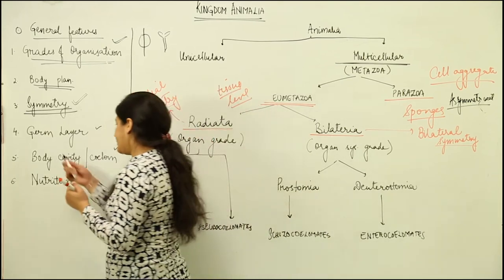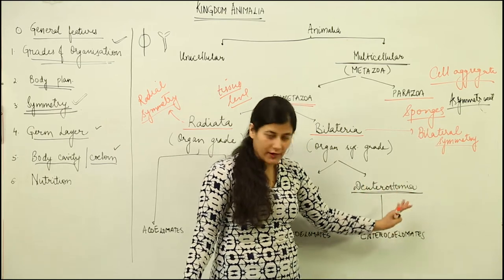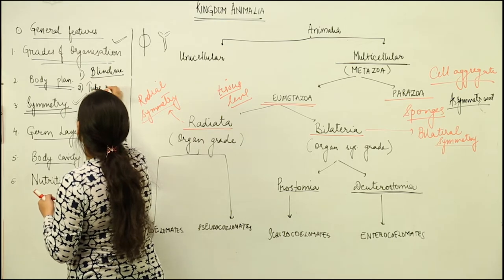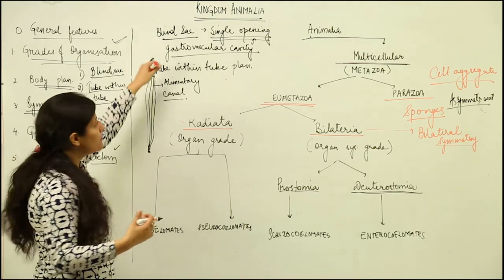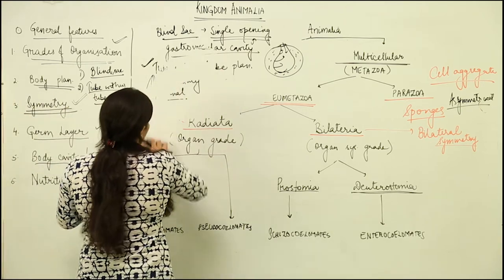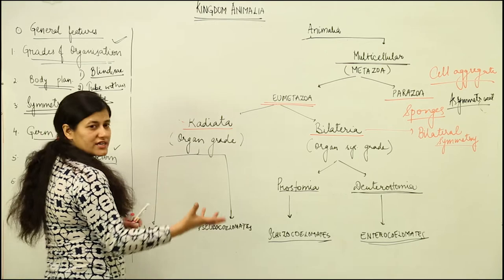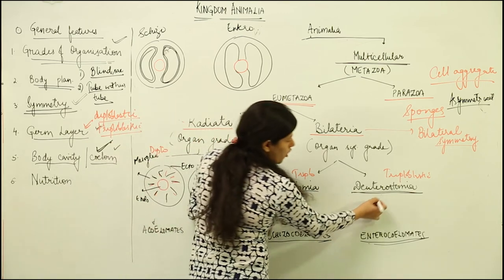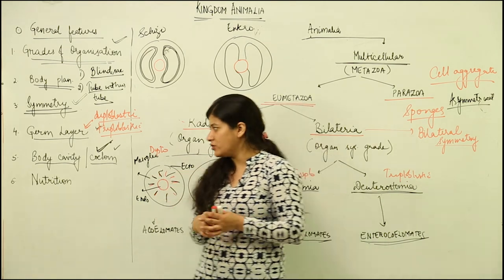VERY IMP CBSE CLASS 11 BIO | UNIT 1 | Biological Classification | Animalia | kingdom animalia l L38